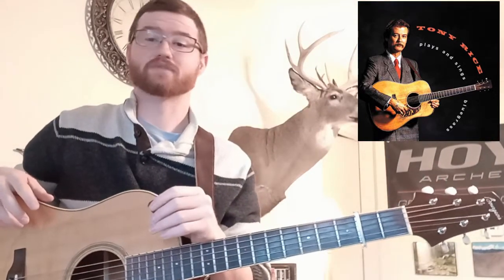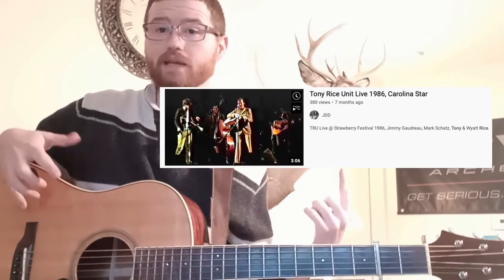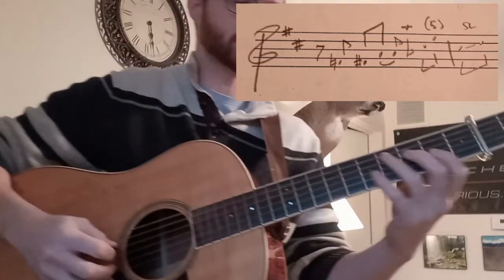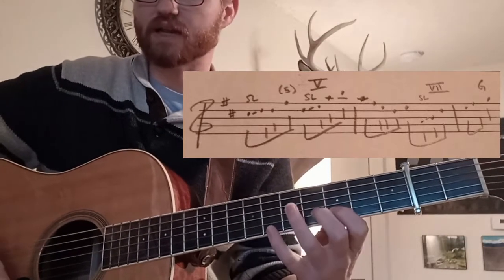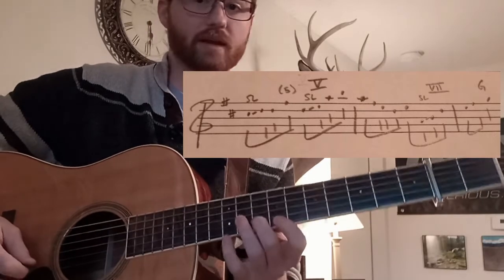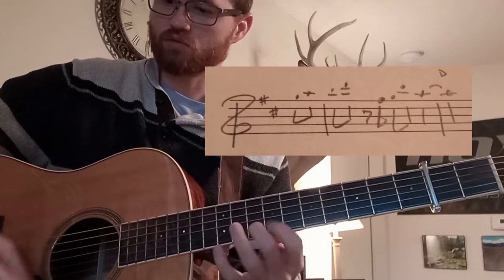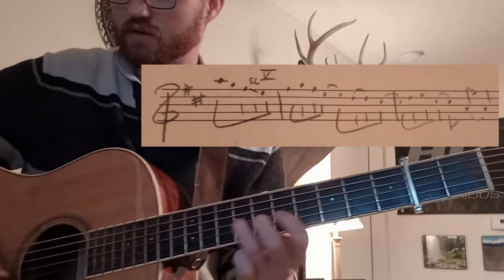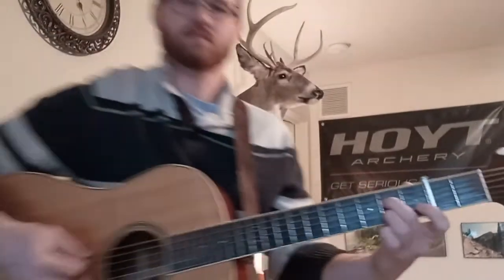Carolina Star Tony Rice Break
Tony Rice's break on Carolina Star, from the album "Plays and Sings Bluegrass."

Short and sweet with a lot of up-the-neck lick material.